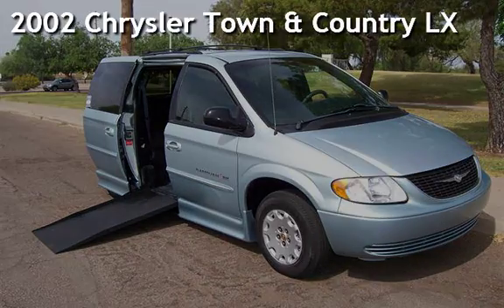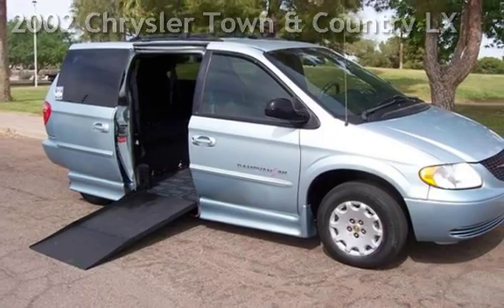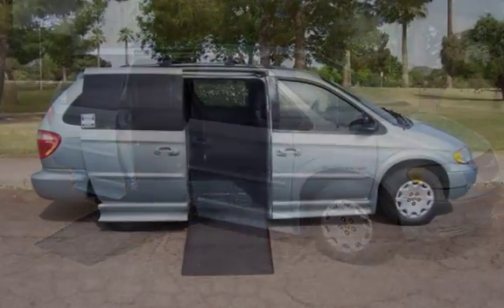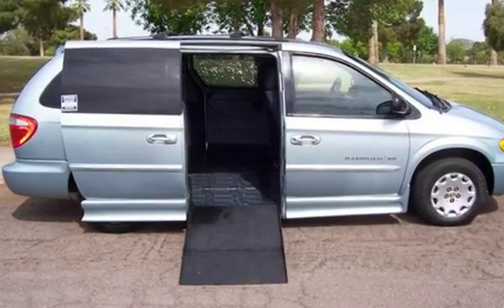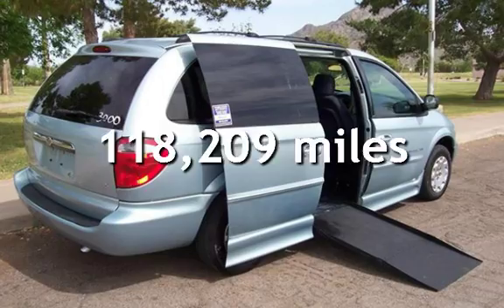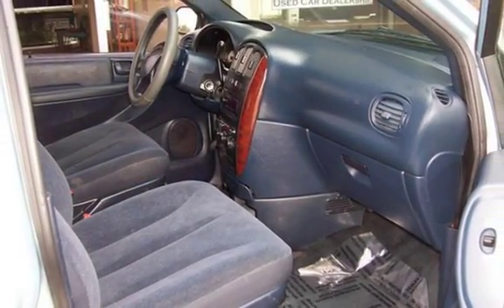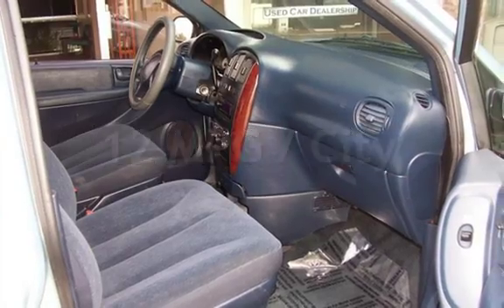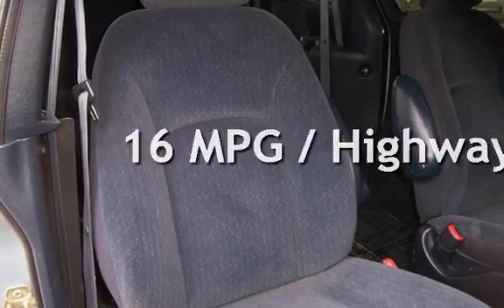2002 Chrysler Town & Country LX for sale in Phoenix, AZ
This 2002 Chrysler Town & Country LX is one sharp mobility van! This Chrysler has the Carfax Buyback Guarantee! It is equipped with an IMS RampVan mobility conversion! This conversion has a remote power door, remote power ramp, a kneeling system, and a wheelchair strap system! Don't miss this 2002 Chrysler Town & Country LX RampVan!

**Please give us a call to schedule a viewing or a test drive today**